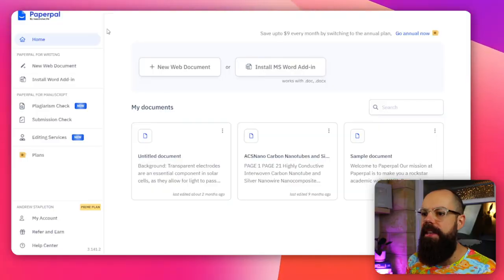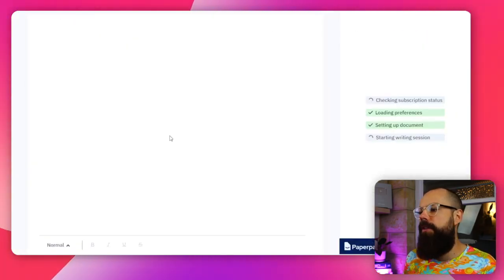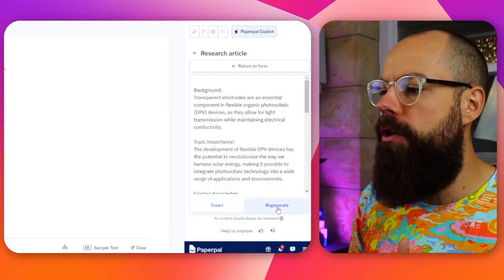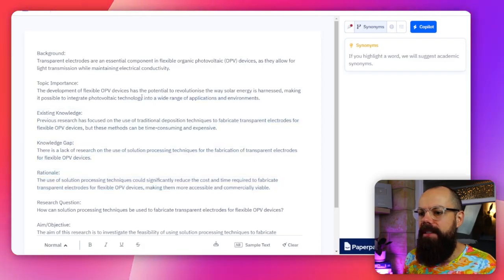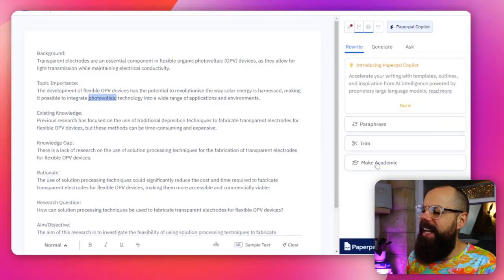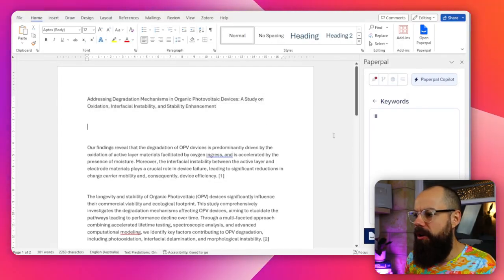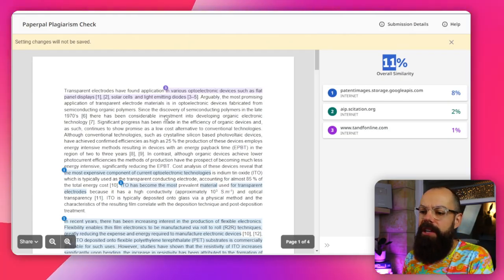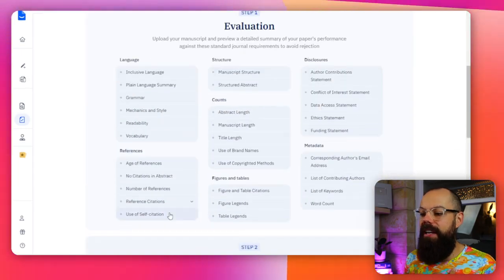Unleash Hidden Powers of Paperpal AI for Unprecedented Academic Writing Success.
In this video, I dive deep into the world of Paperpal, an AI tool that has transformed the approach to academic writing.

My journey with Paperpal began when I sought a solution to the tasks of structuring, editing, and ensuring the academic rigor of my papers. This led me to discover Paperpal and its AI-driven capabilities, specifically designed for academic writing.

One of the standout features is the Paperpal CoPilot, an AI academic writing assistant that has become indispensable for many academics. The CoPilot offers suggestions, generates content, and provides a critical analysis of my writing, ensuring each piece is not only well-crafted but also meets the standards of academic publishing.

I demonstrate how to leverage Paperpal’s features effectively, making it a comprehensive Paperpal tutorial. From the initial setup to advanced functionalities, I cover how Paperpal integrates with popular word processors, like Microsoft Word, enhancing its utility by syncing with reference management tools such as Zotero.

Whether you're drafting a research paper, compiling a literature review, or preparing a manuscript for publication, Paperpal offers tools that cater to every phase of the writing process. Its intuitive design and AI-powered analysis assist in refining arguments, enhancing language, and ensuring the coherence and integrity of your work.

▼ ▽ TIMESTAMPS
00:00 How to get started in Paperpal
00:53 PaperPal AI in Word
02:04 Writing in PaperPal
03:36 How to use PaperPal co-pilot
04:42 Fleshing out existing text in PaperPal
08:10 Using PaperPal in Word
10:47 PaperPal Ai Plagarism Check
11:45 PaperPal Ai Submission Check
13:25 Outro

▼ ▽ RECOMMENDED ACADEMIC TOOLS AND SERVICES